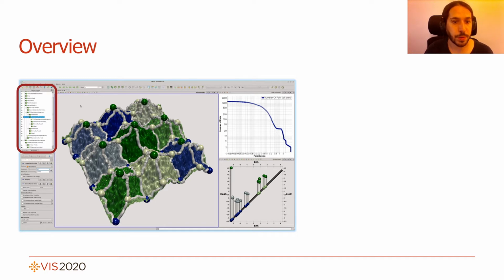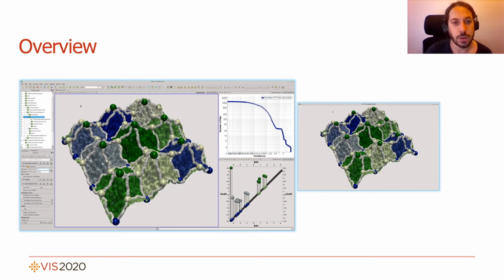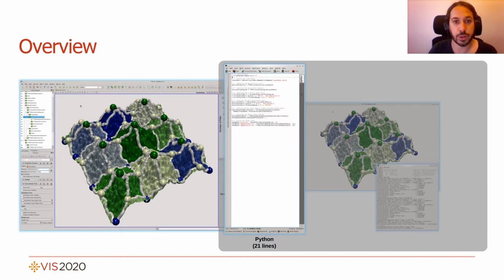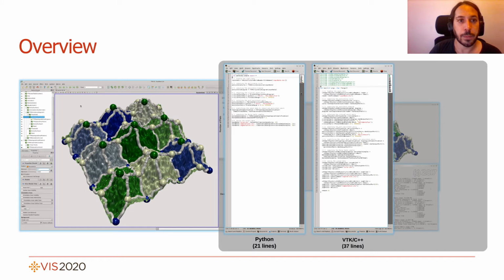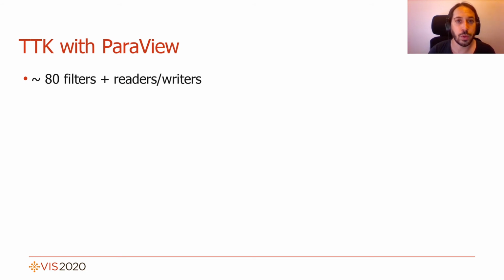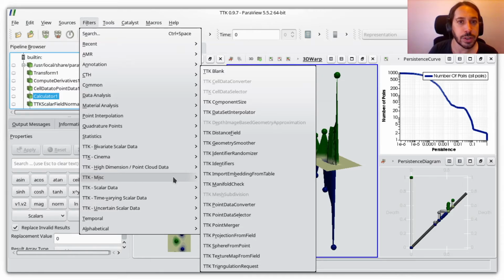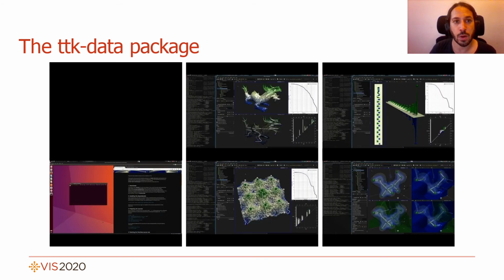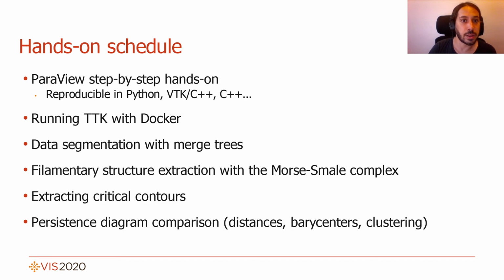IEEE VIS 2020 TTK Tutorial - 04 - General usage